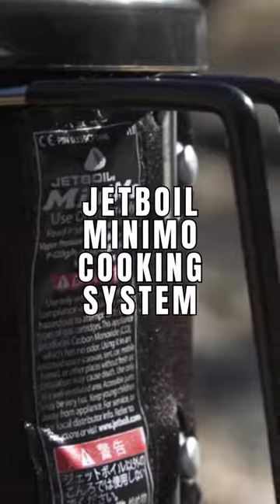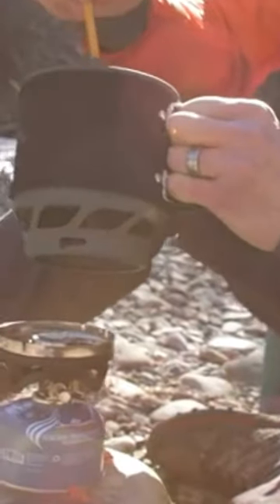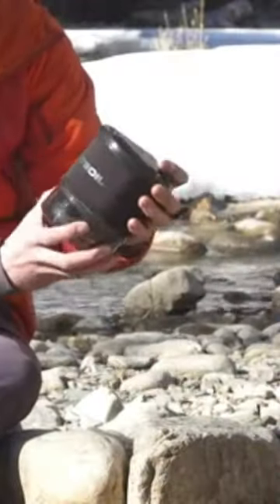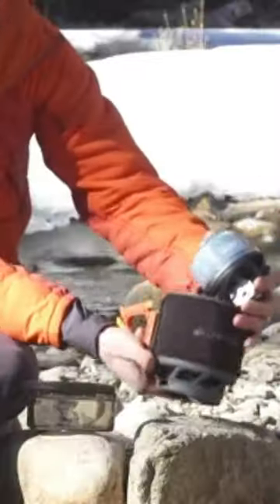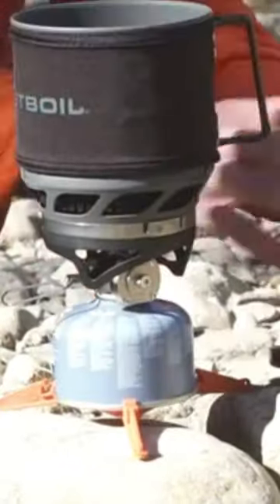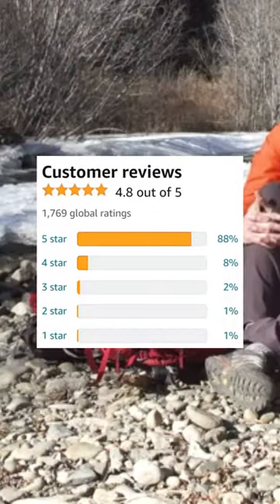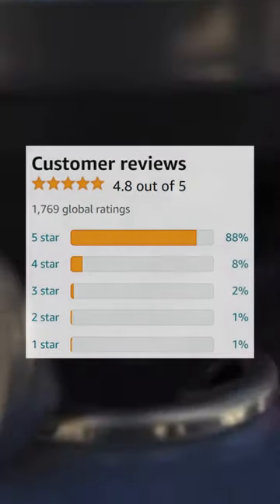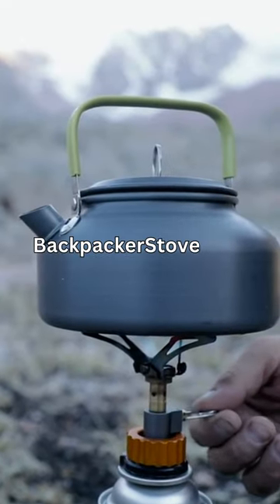4th Highest Rated Backpacking Stove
Jetboil MiniMo Cooking System $165